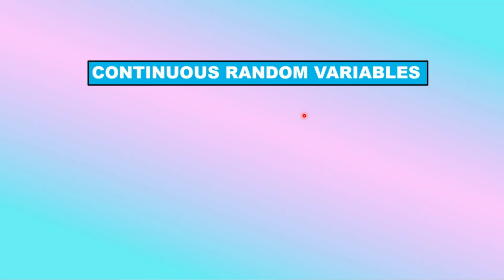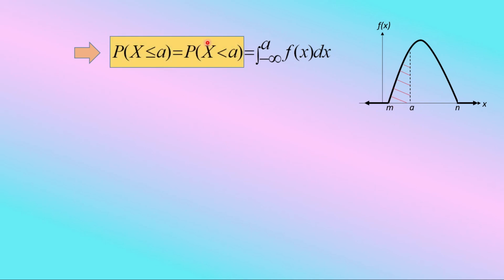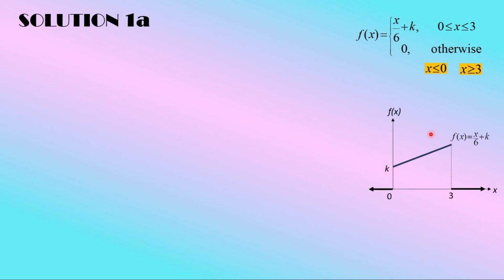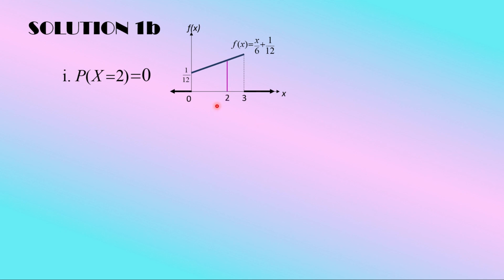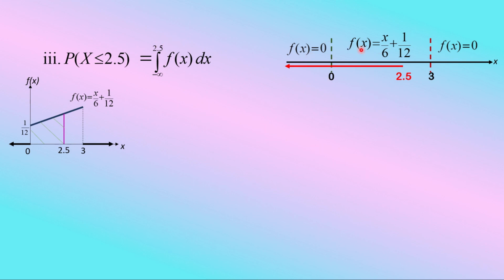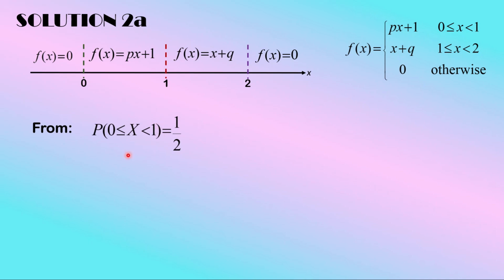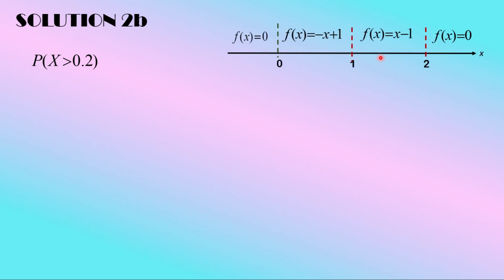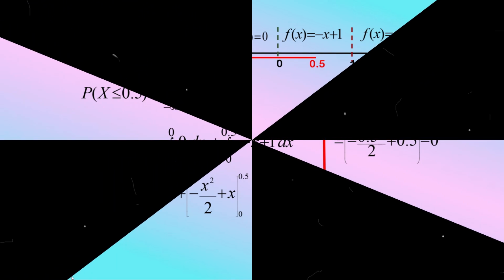TOPIC 8- L3 (1/2)